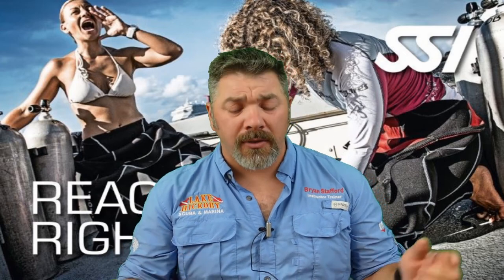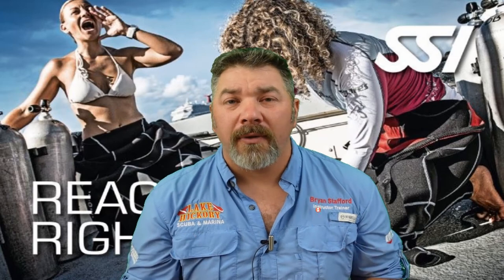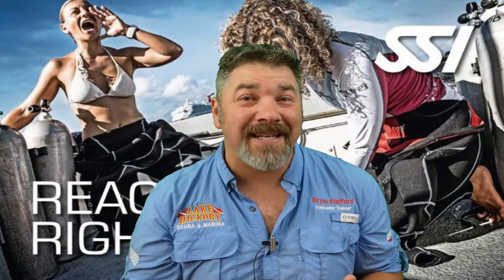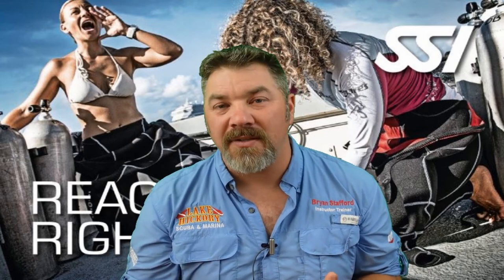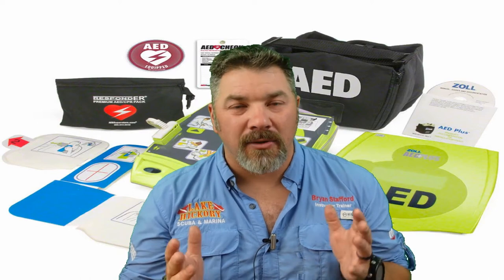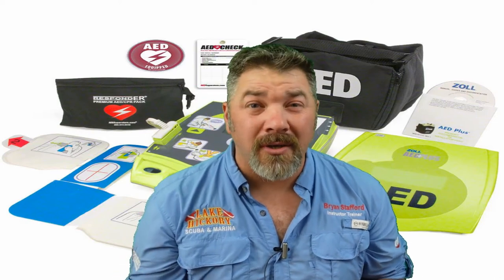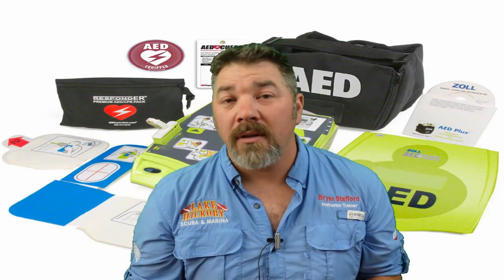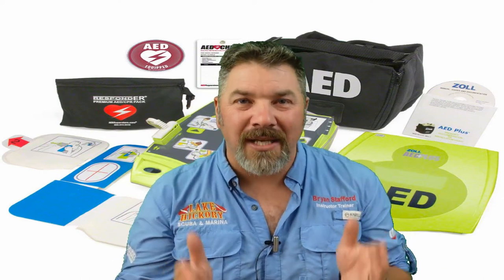SSI React Right Chapter 3 Review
In part 3, Instructor Trainer Bryan Stafford continues this series on the SSI React Right Program. In this video, he will discuss AED's and how easy they are to use.

React Right is SSI’s emergency first response course and provides you with the training and knowledge you need to act as a first responder in a medical emergency. In this flexible dive program, you can choose which subjects you want to learn about, including primary assessment, first aid, CPR and primary stabilization techniques. You can also learn about oxygen administration in diving emergencies and Automated External Defibrillator (AED) basics. Using a combination of academic sessions and practical training scenarios, this program will give you the tools and confidence you need for emergency response. By the time you are certified, you will be able to act as an emergency first responder, provide first aid and CPR, administer oxygen and provide AED support in a medical emergency. Earn your SSI React Right specialty certification. Get started today!

0:00 Opening
0:09 Intro
1:00 The AED
2:01 AED Locations
2:54 Closing

Playsee LakeHickoryScuba